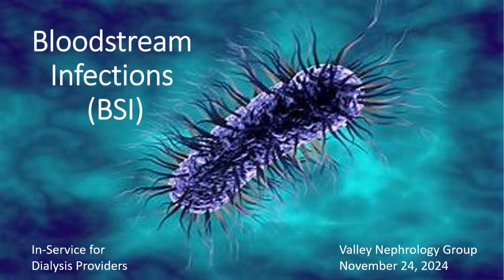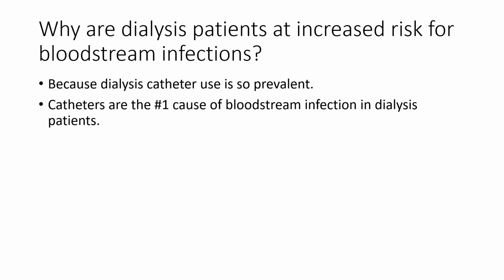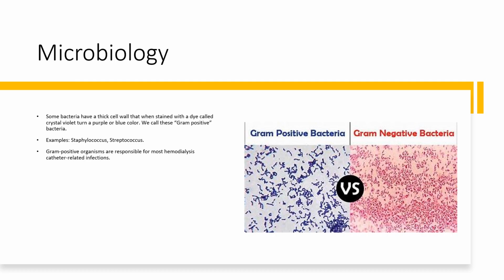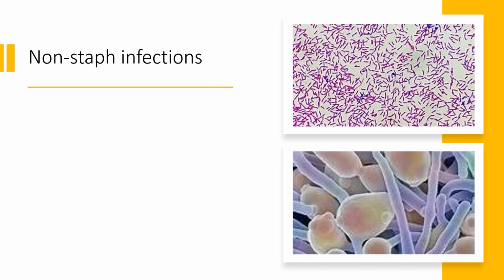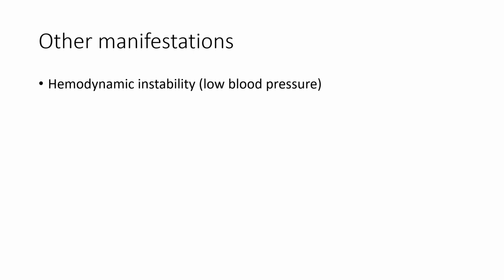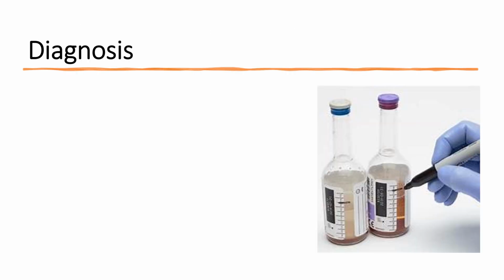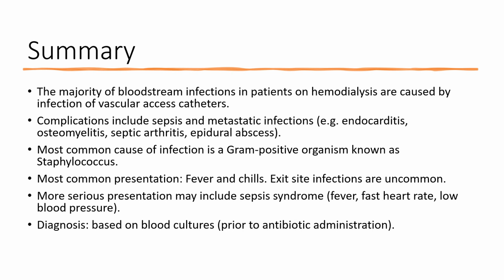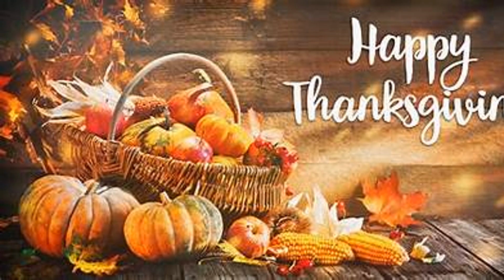11 24 24 Bloodstream infection in dialysis patients